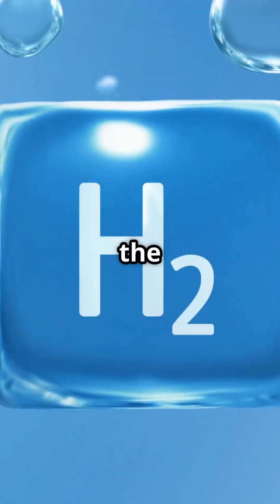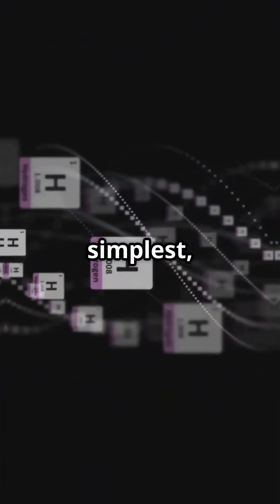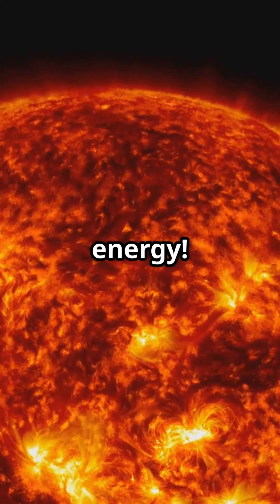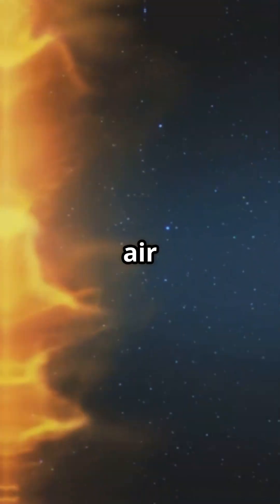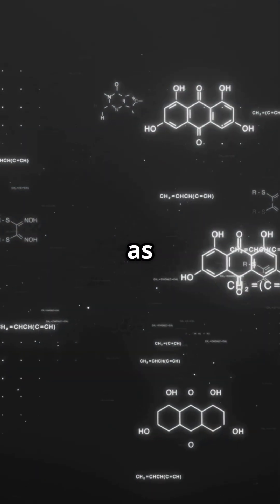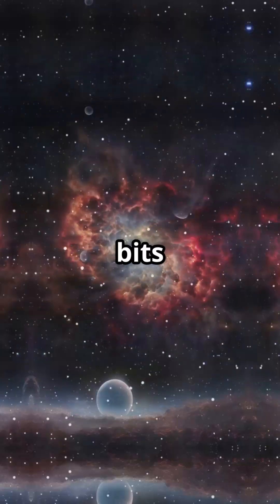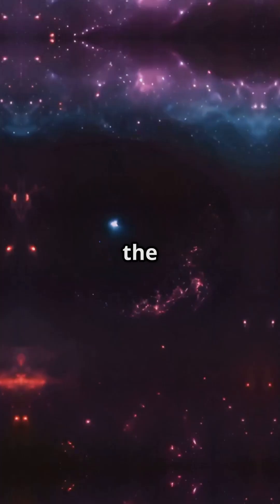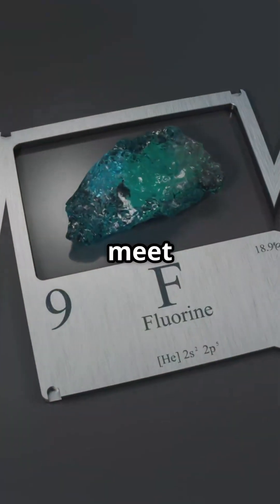Hydrogen: The OG of the Periodic Table!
Discover the power of Hydrogen in just 60 seconds! This fast-paced YouTube Short breaks down fun facts about the most abundant element in the universe. Learn why hydrogen fuels stars, powers rockets, and even holds the key to clean energy. Perfect for science learners craving quick, engaging knowledge bursts. Dive into rapid cuts and punchy facts that make chemistry exciting and easy to understand. Don’t miss out on this explosive mini-lesson packed with surprising insights about hydrogen’s role in our world and beyond.